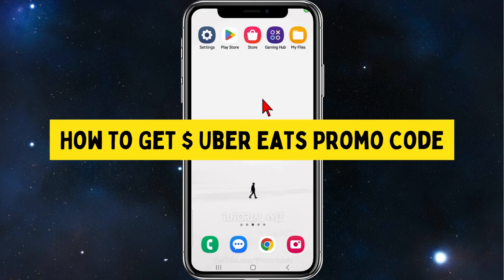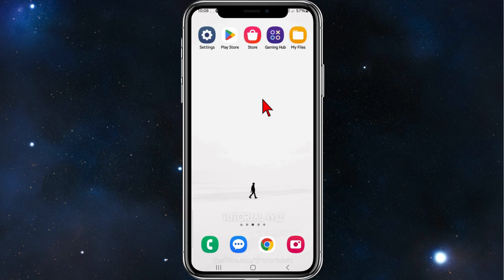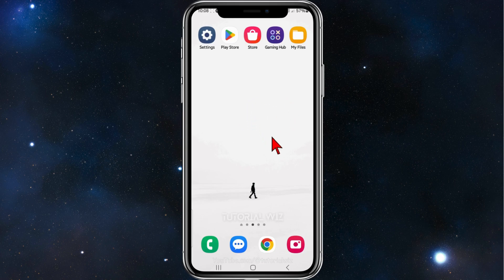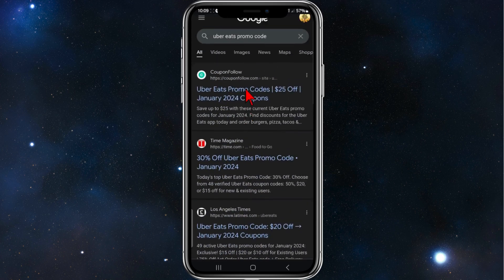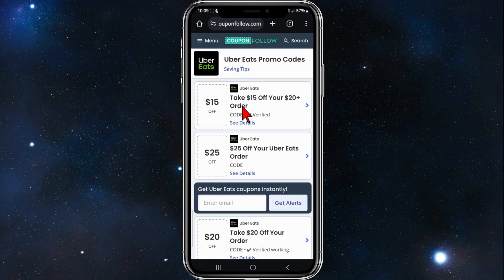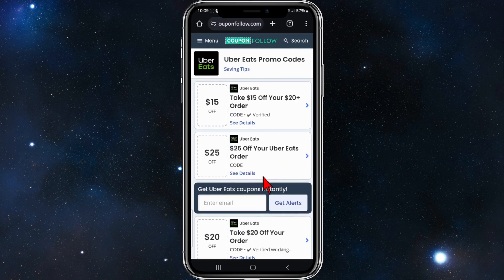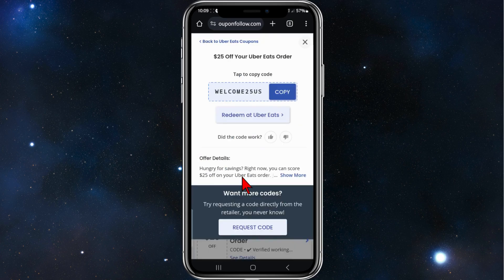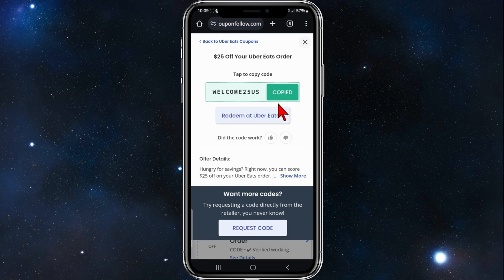How To Get $ Uber Eats Promo Code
Hungry for savings on your next Uber Eats order? This tutorial is your go-to guide on how to get an Uber Eats promo code. Dive into the latest methods and tips to unlock discounts on your favorite meals, ensuring a delicious and budget-friendly dining experience with Uber Eats.

00:00 Intro
00:13 How To Get $ Uber Eats Promo Code
01:11 Outro